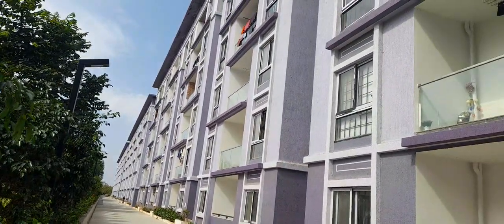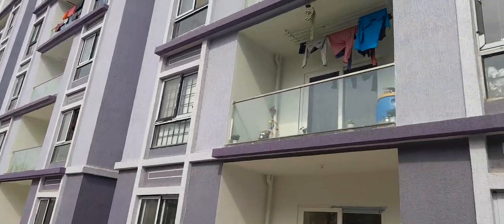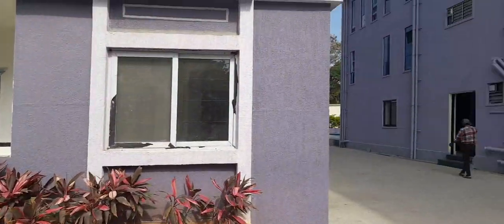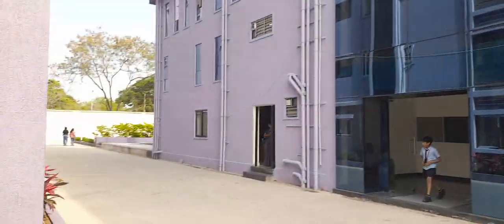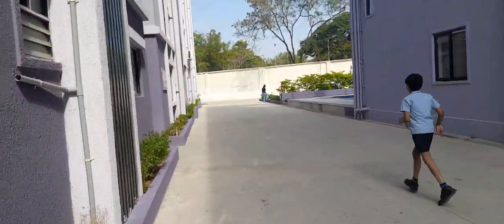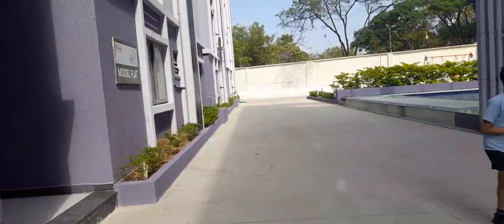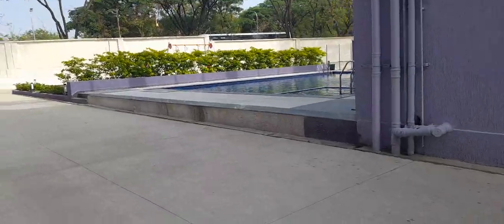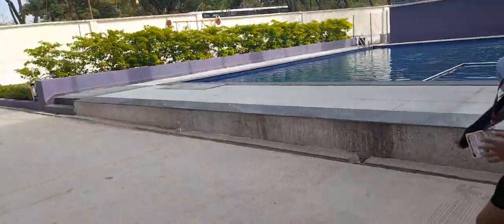||2 Bhk||2.5 Bhk||3 Bhk||fully-gated community flats||ready to move||76 lakhs Bachupally||9441739133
*1160 Sft
*1356 Sft
*1494 Sft
*1554 Sft
*1655 Sft
* 2Bhk ,2.5Bhk,3Bhk.
* Fully-gated community
* Bachupally
*East & West
*North & South